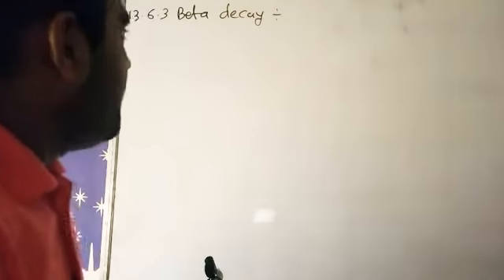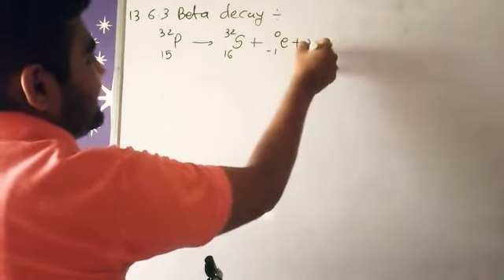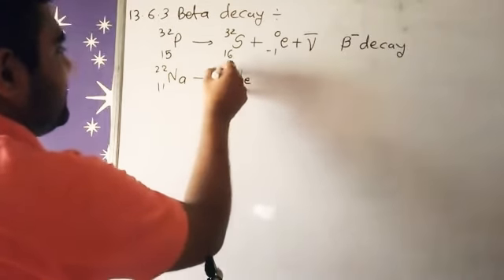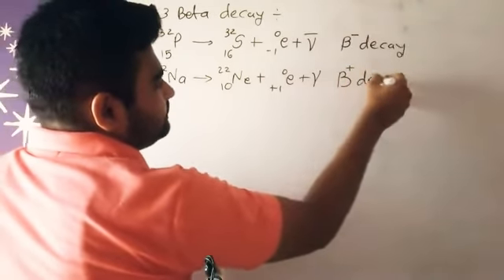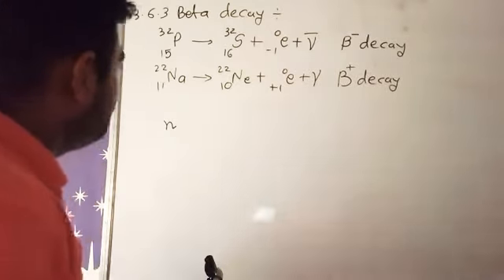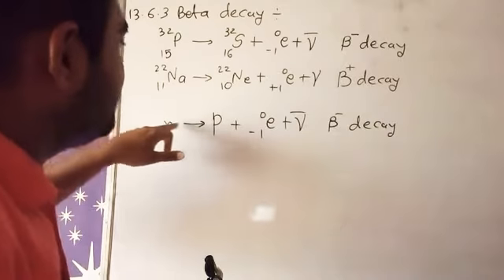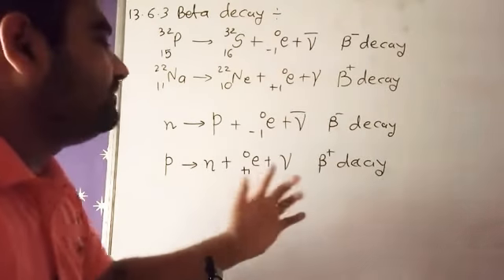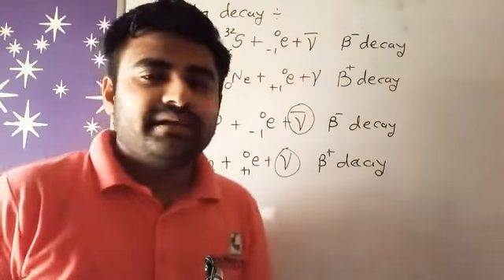NCERT Physics class 12 chapter 13 13.6.3 BETA DECAY